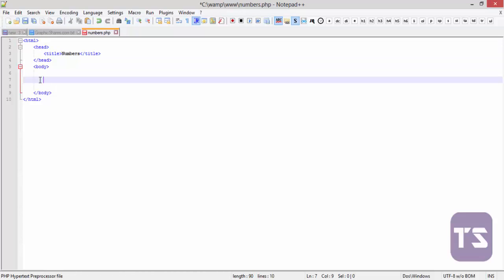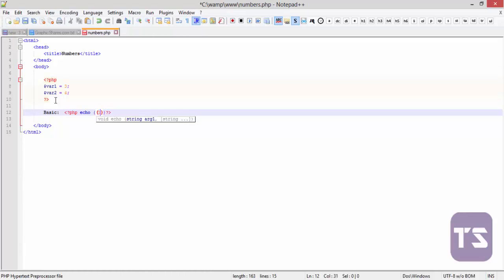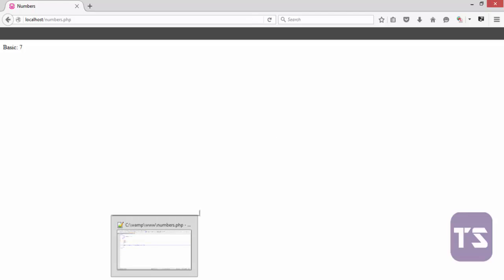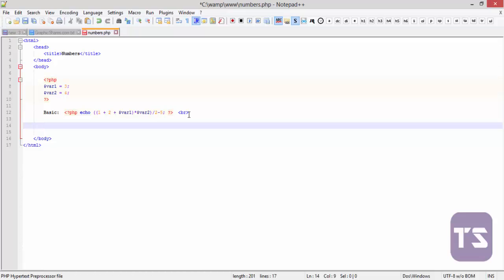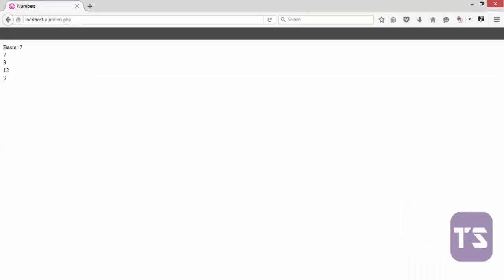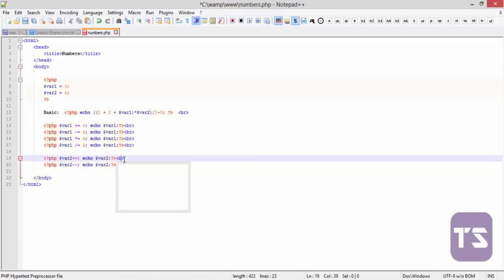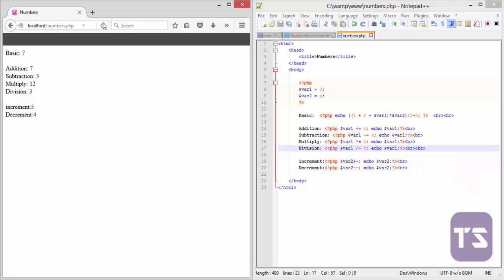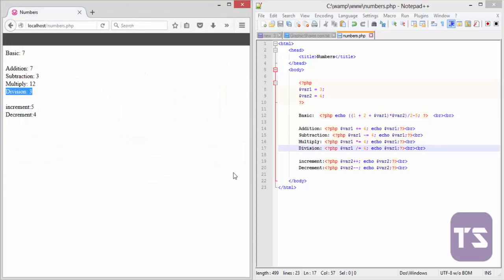Numbers in PHP - Lecture 12 (PHP Tutorial)